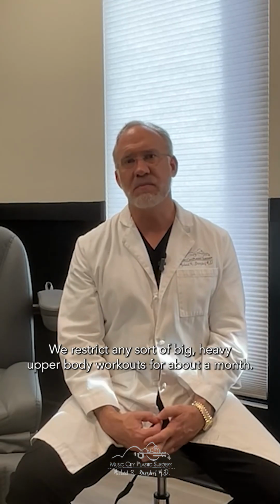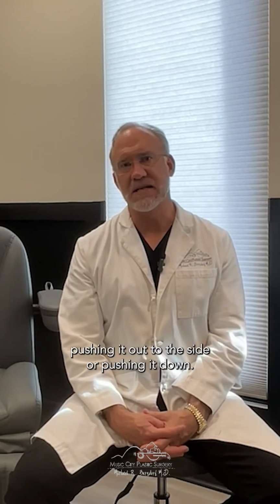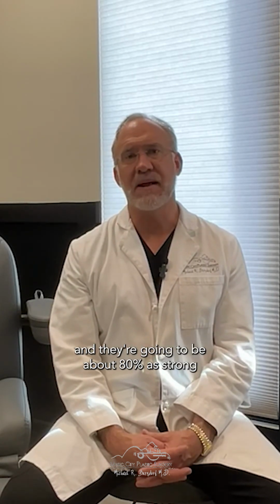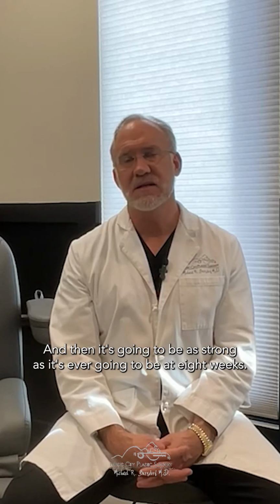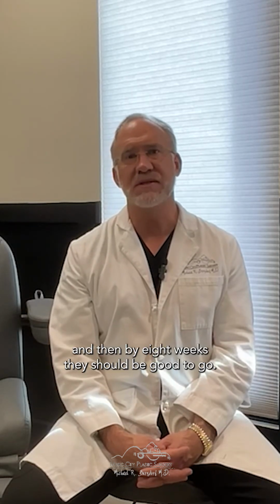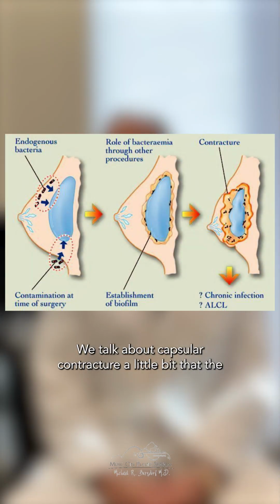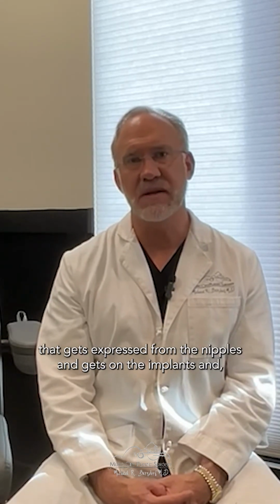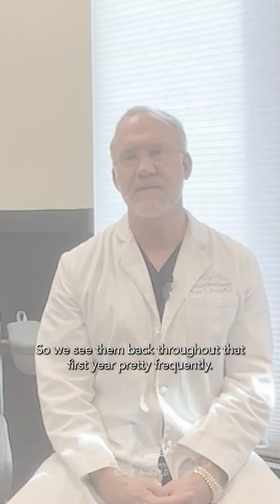Breast Lift Part 5 with Dr. Burgdorf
In Part 5 of our Breast Lift series, we walk you through the recovery process—what’s normal, what to watch for, and how to care for yourself in the days and weeks after surgery. From managing discomfort to knowing when to resume daily activities, this guide helps you feel confident and prepared every step of the way.